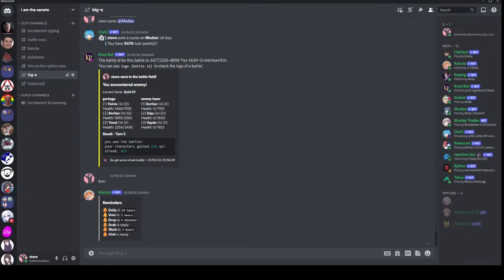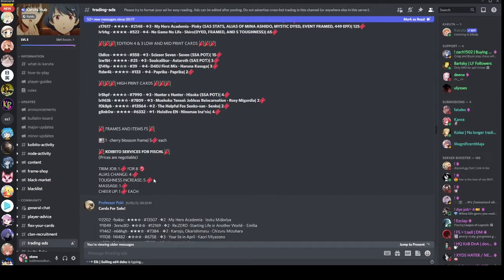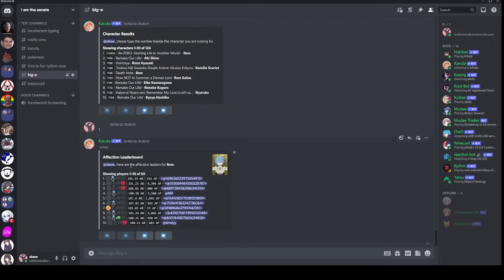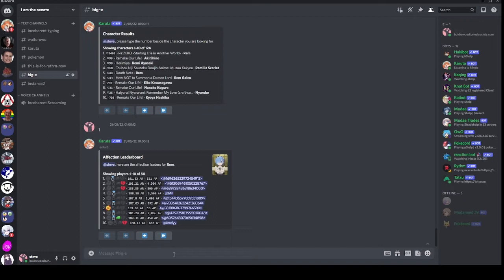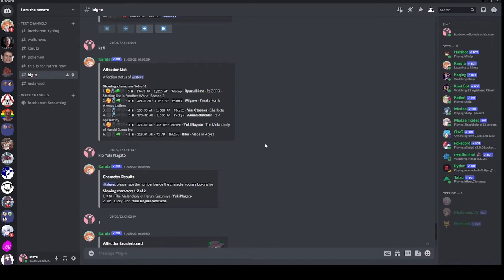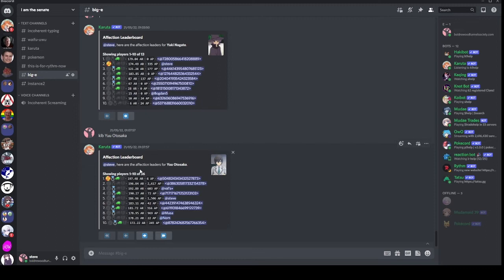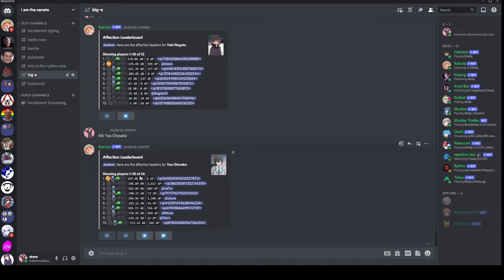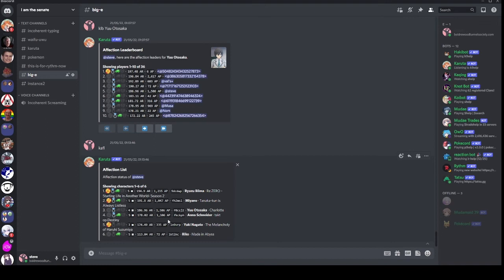How to Get Easy Koibitos in Karuta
I already did a video on visits, but hows about one on koibitos? Well the bottom line is the more popular the character, the more you have to concentrate on them, and the shorter you will be their koibito - but the more tickets you can make. Just a bit of a toss up really. But I still talked for 15 minutes so I hope you enjoy ;P